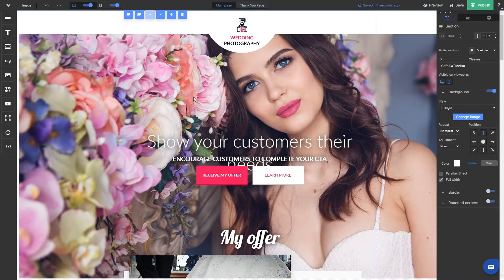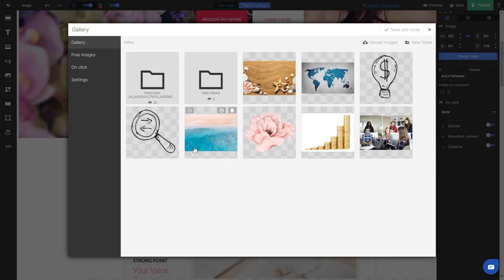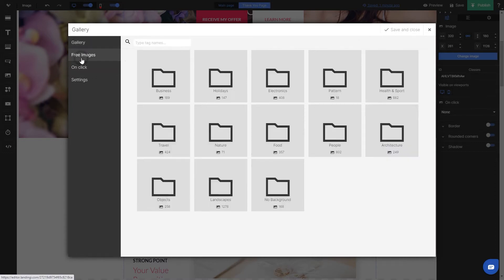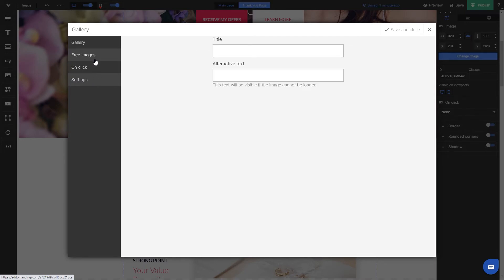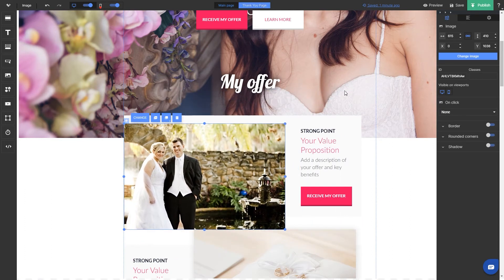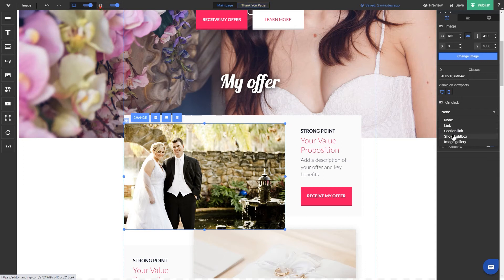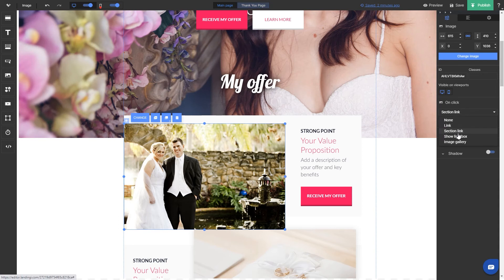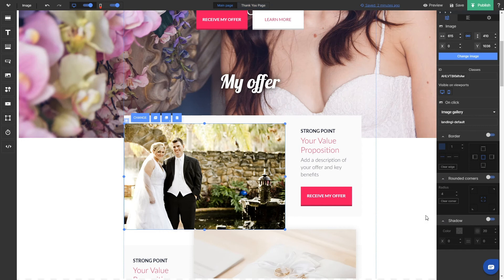Adding an image to your landing page!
In this video, we’re going to talk about adding images to your landing page. Images are one of the most common things you can spot on almost every landing page. Using the correct one can have a positive impact on the conversion rate of your landing page and will help you build a better story for your landing page to tell.

To add an image on a landing page drag and drop it to the desired section, just like you do with other widgets. You can duplicate an image, change it’s layer or remove it.

After you drop the image, the widget settings will open up automatically, remember that you can also change any existing widget on your landing page.

Use the vast base of free images inside Landingi platform or upload your own pictures.

learn how to crank up your conversion rate and get more and more leads with our team and growth hackers from around the world.